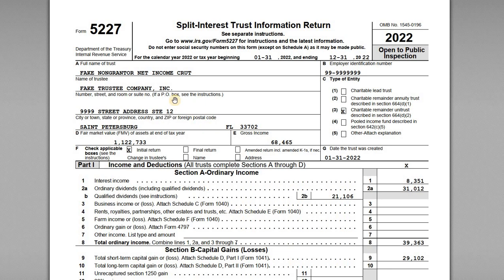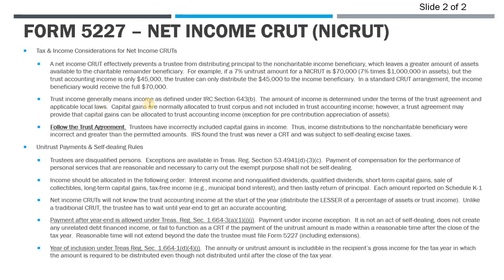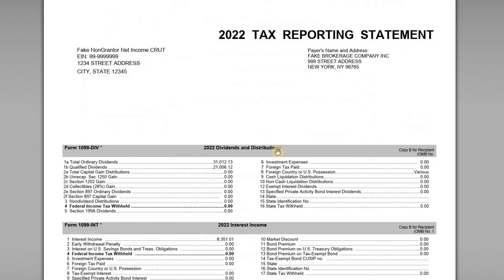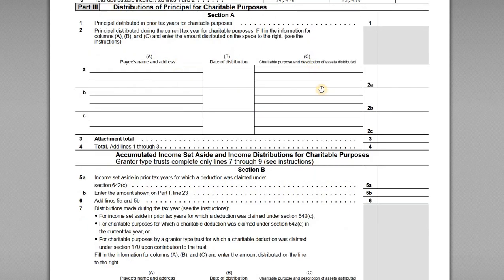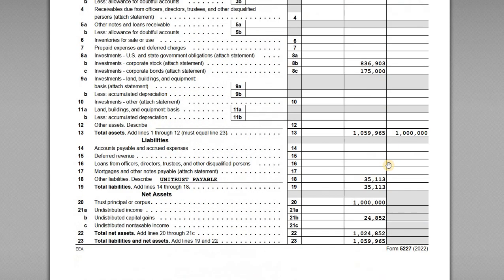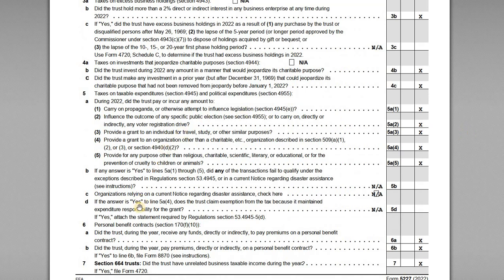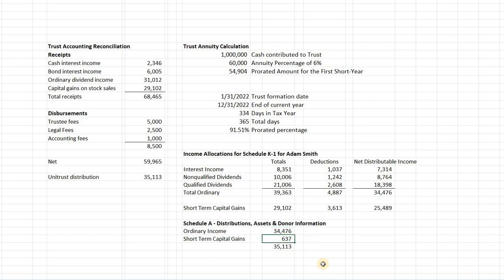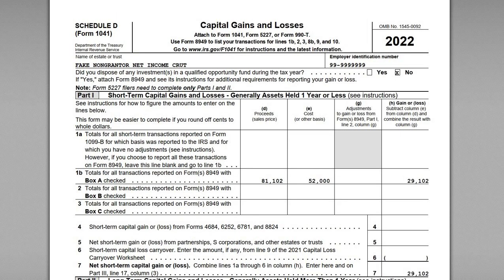How to file IRS Form 5227 for Net Income Charitable Remainder Unitrust (NICRUT)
IRS Form 5227 is filed for various forms of split-interest charitable trusts.  A split-interest trust means the trust assets benefit both a charitable and non-charitable beneficiary.

One beneficiary receives a current year income interest in the trust, while the other beneficiary receives a remainder interest in the trust property.  There are many types of charitable split-interest trusts.  Those include:

In this example, we address the use of a Net Income Charitable Remainder Unitrust (NICRUT) where the income interest is held by a noncharitable beneficiary for a term of years, and the remainder interest is held by a Florida-based 501(c)(3) charitable organization.

A NICRUT calculates the income distribution to the noncharitable income beneficiary in a similar fashion to a standard CRUT.  However, the NICRUT will distribute the lesser of the trust accounting income for the taxable year or the unitrust percentage multiplied by the net FMV of the trust assets valued annually.